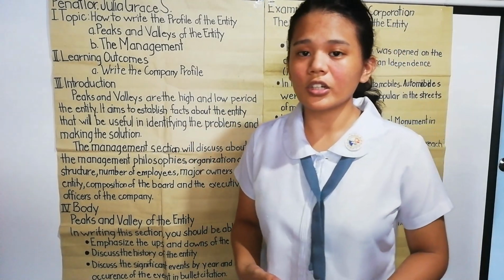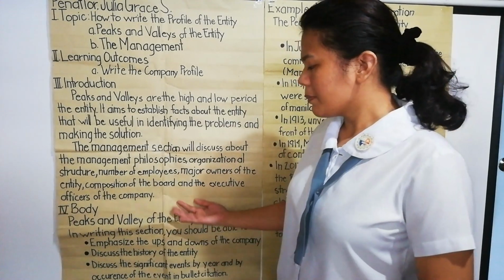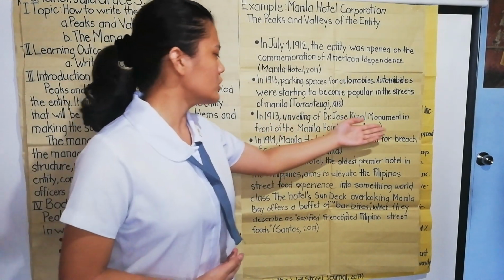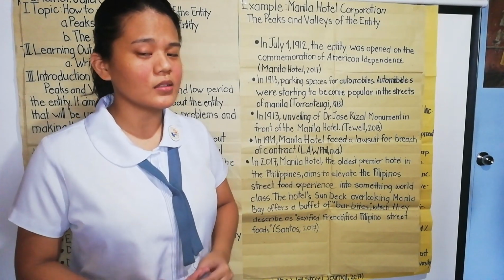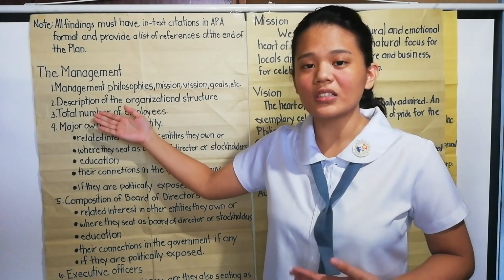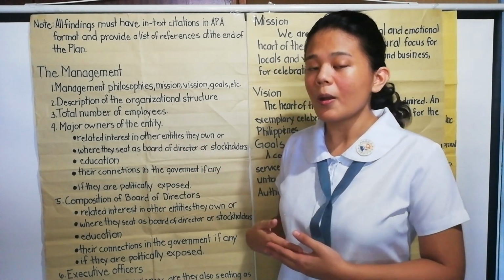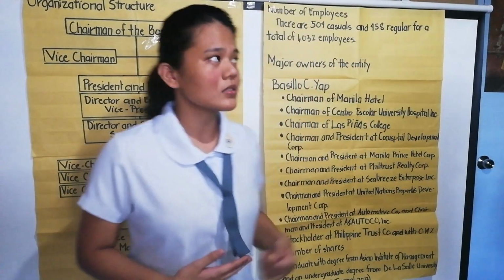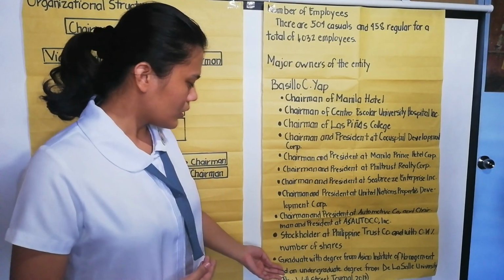2 Team Salon FIN PLAN FM 19-3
#2 Penaflor, Julia Grace S.
Peaks and valleys of the entity
The management